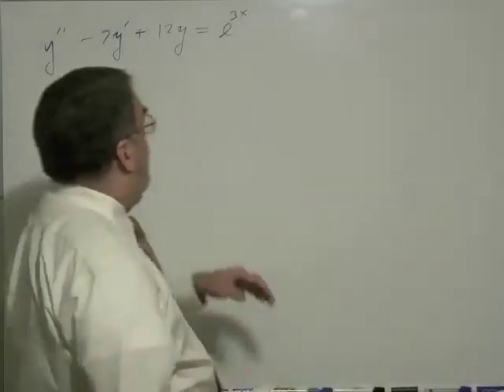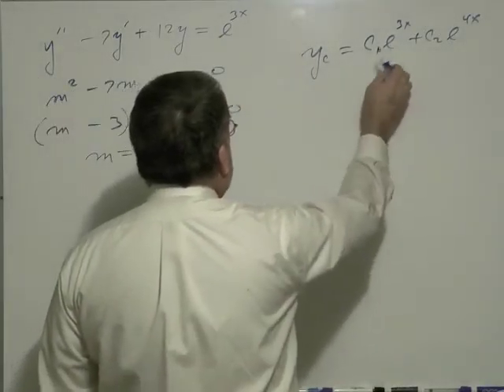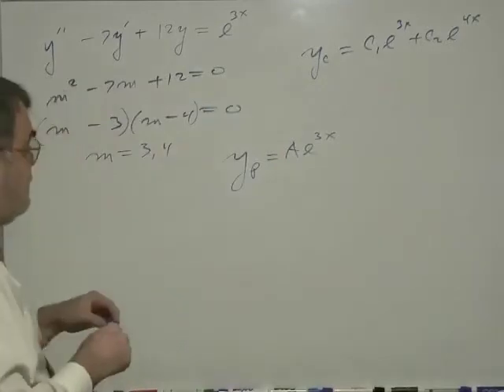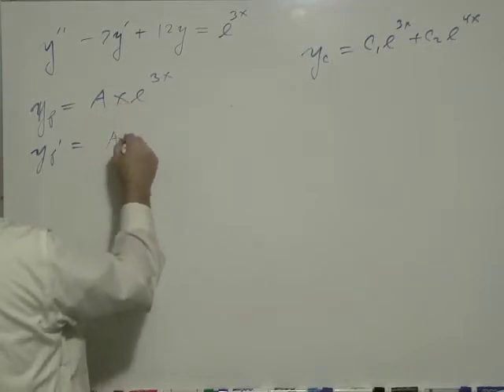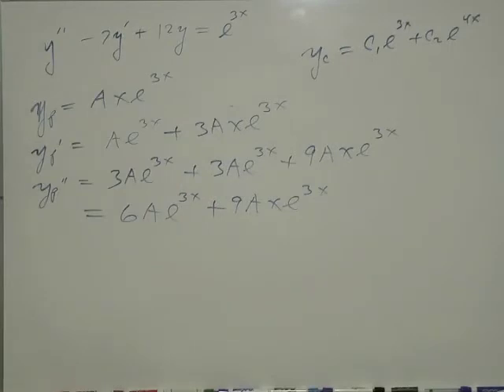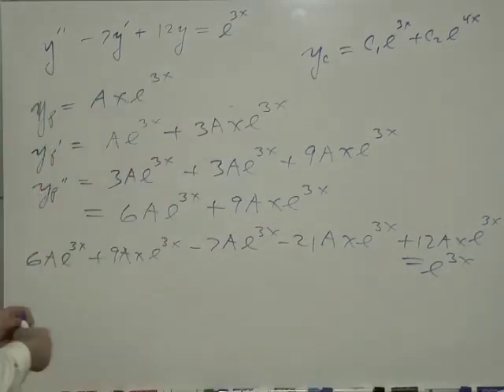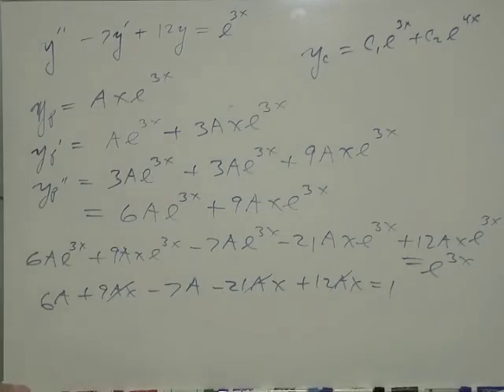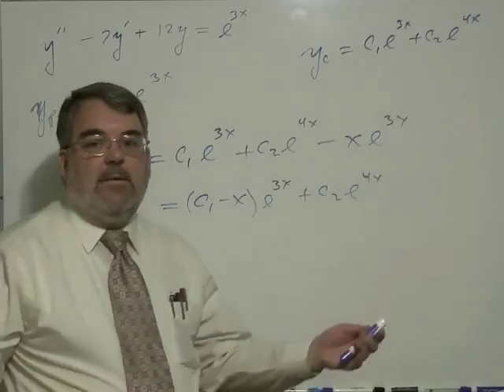Math 230 Topic 16 Part 6